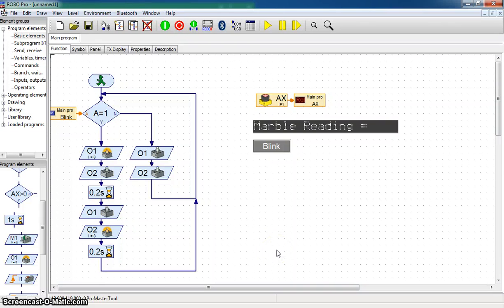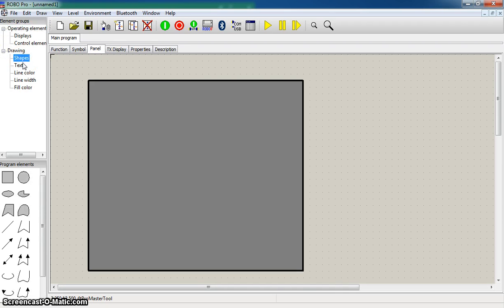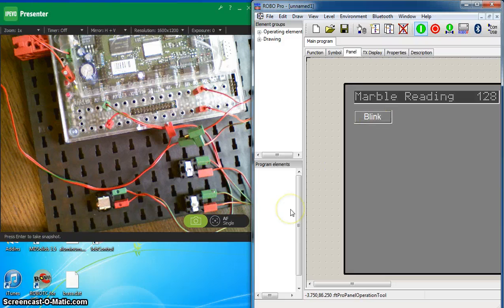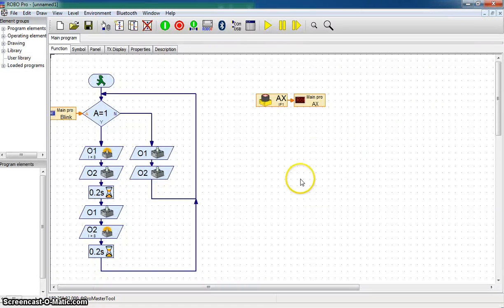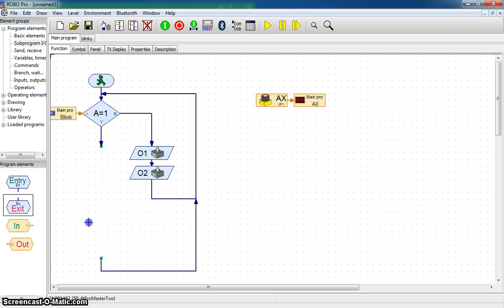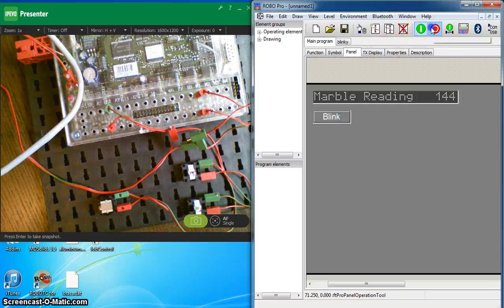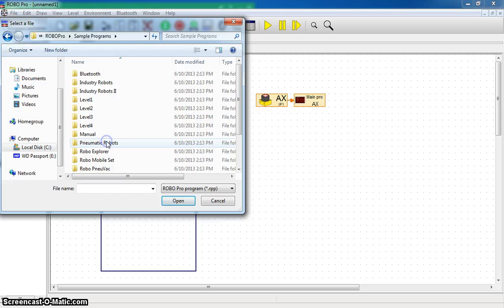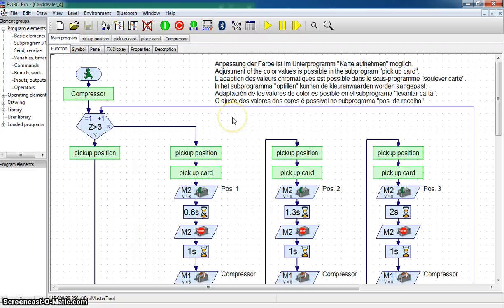POE - 7. Robopro Advanced 2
Subprograms and panel displays.